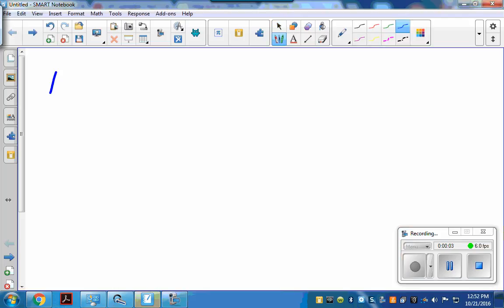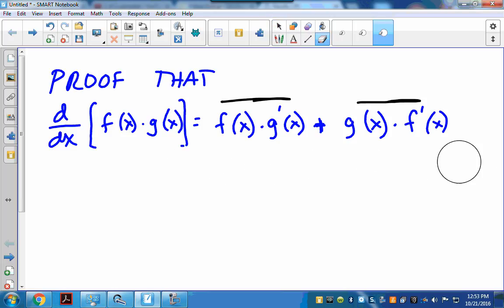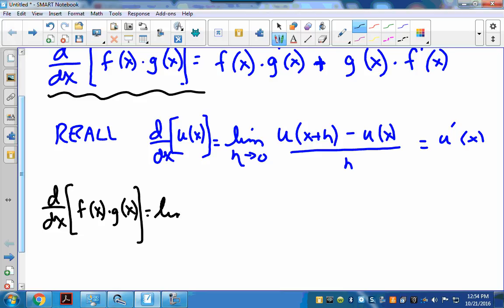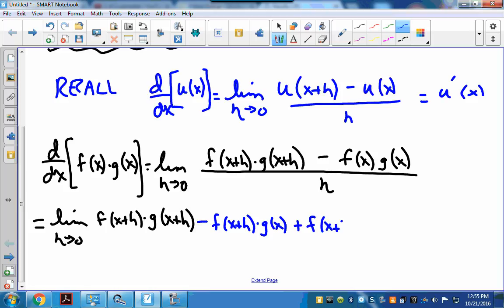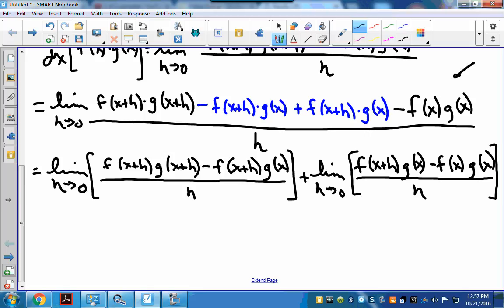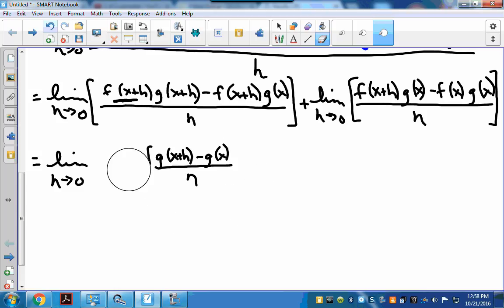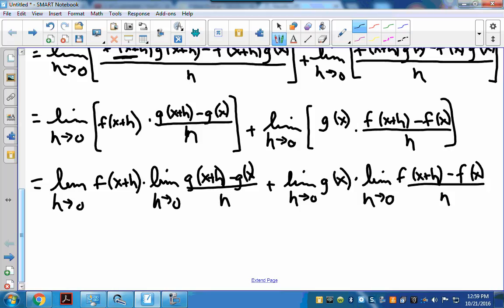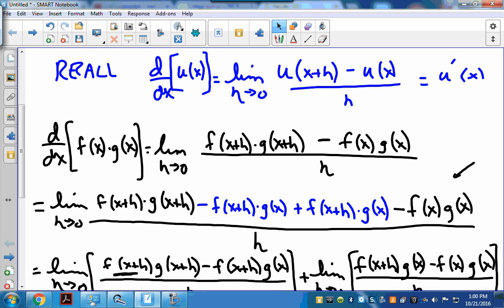October21 0100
Proof of the product rule for derivatives